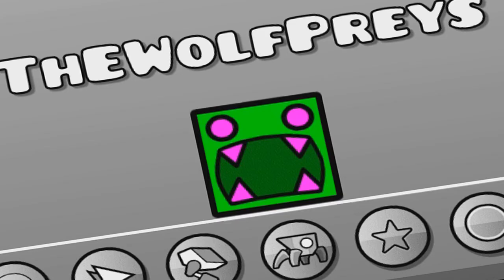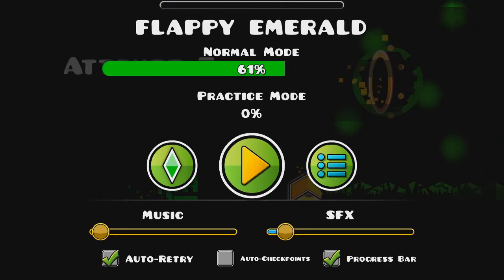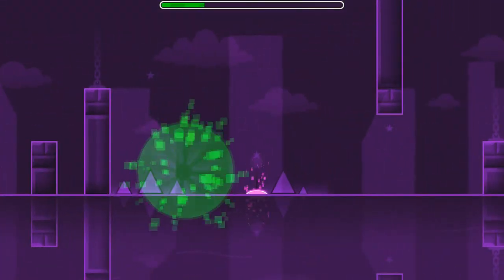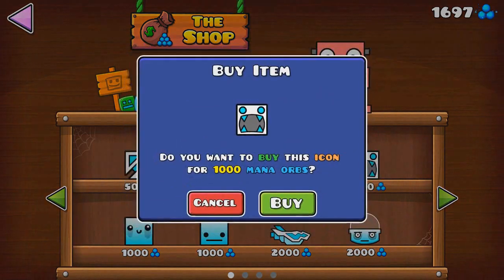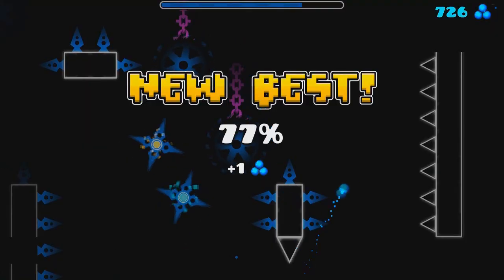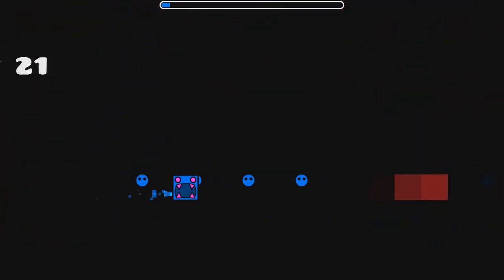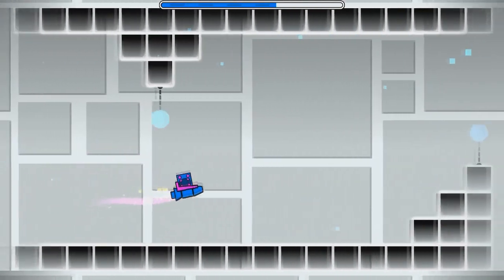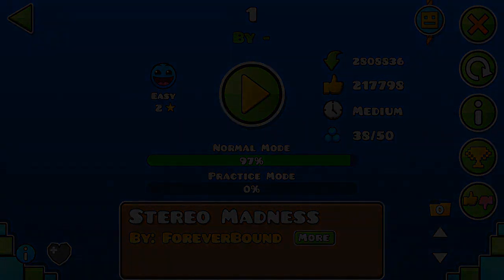Community Level Chaos! (Geometry Dash)